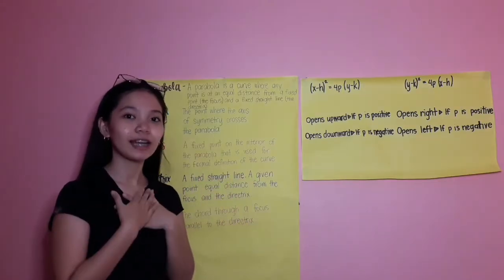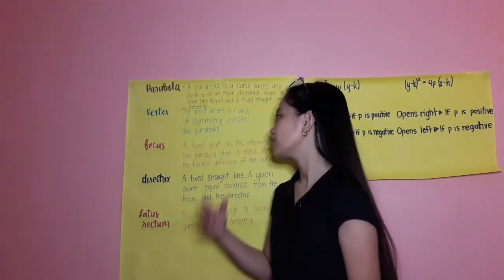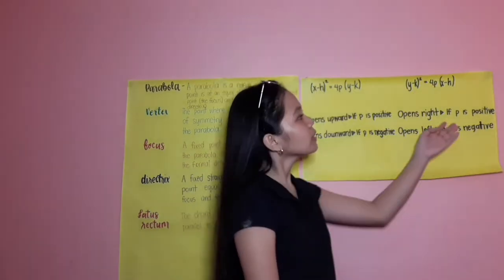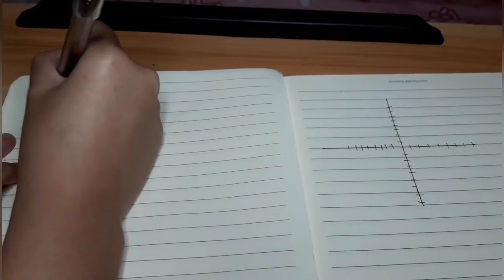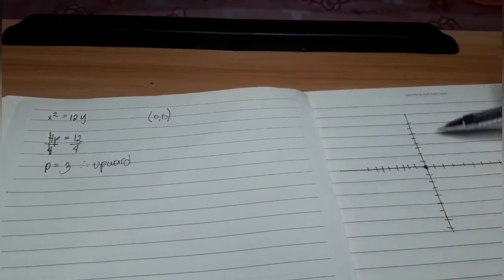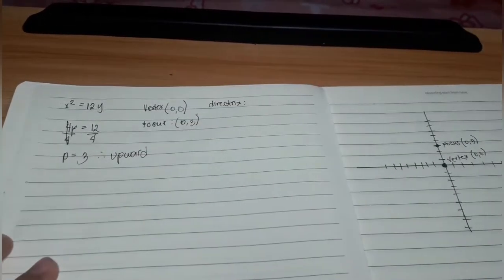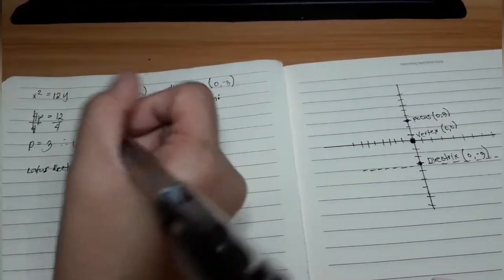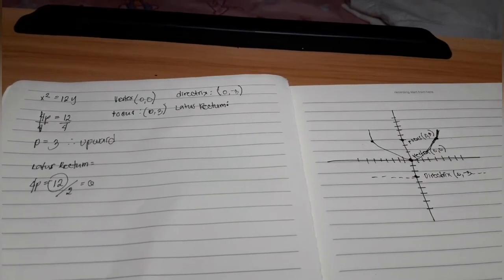Graphing a Parabola by Shanna Calubaquit 11-Pollux